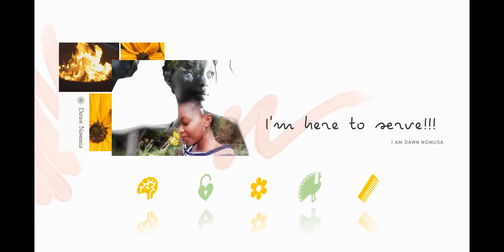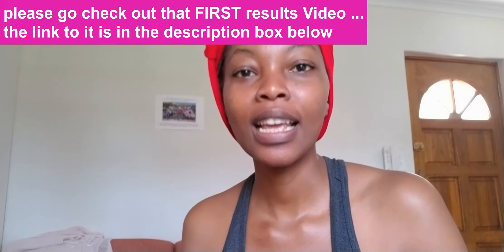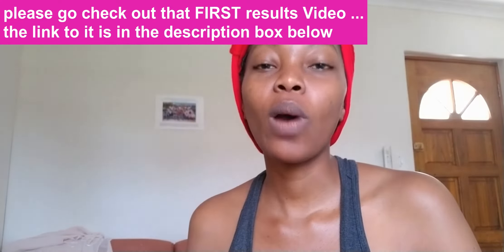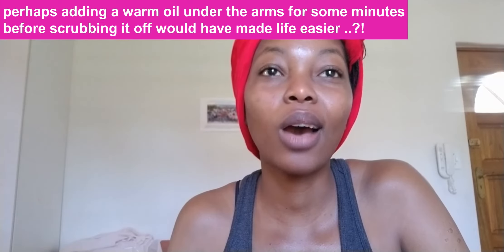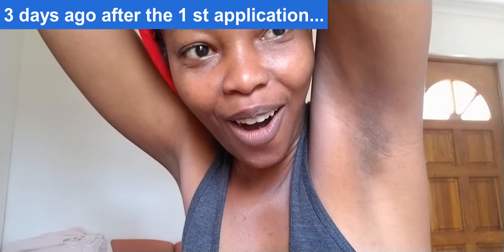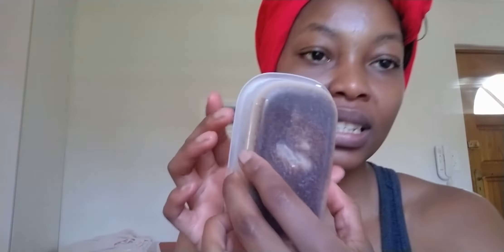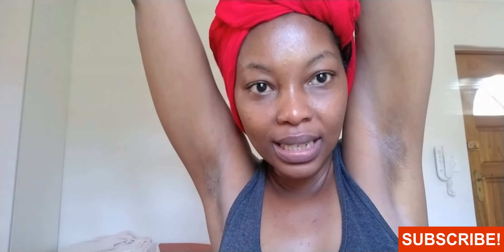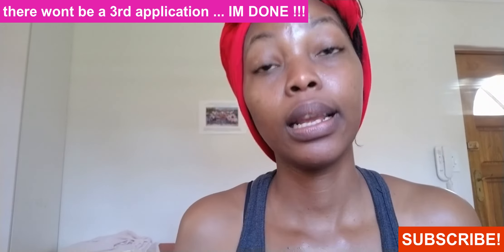How to LIGHTEN DARK UNDER ARMS in just 3 DAYS | UPDATE !!!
Hello Beautiful hunnies! UPDATE video!!! In this video I am showing you how I lightened my under arms with activated charcoal mixed with bentonite clay and virgin coconut oil and bicarbonate of soda in just THREE DAYS! activatedcharcoal lightenunderarms bentonite clay